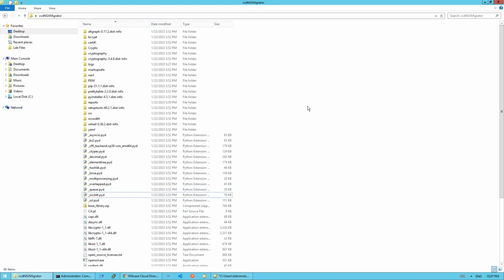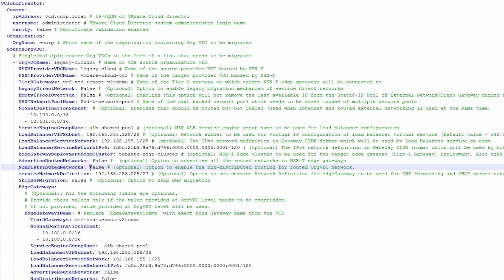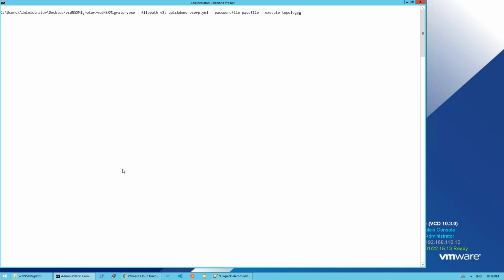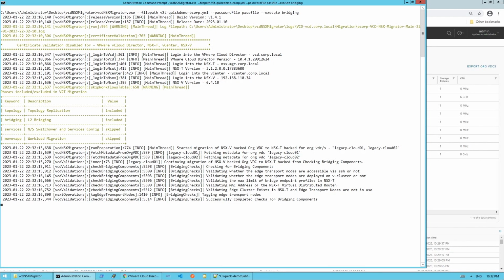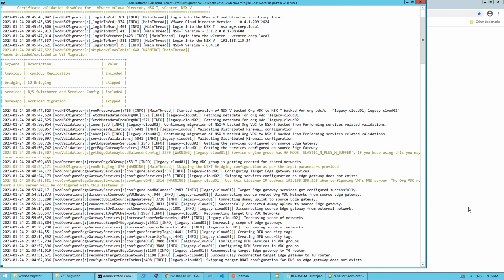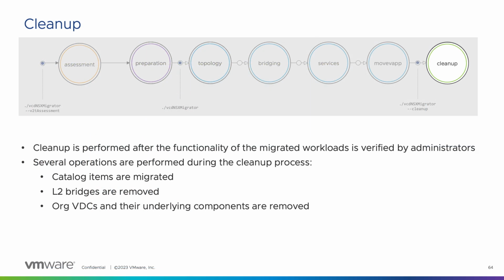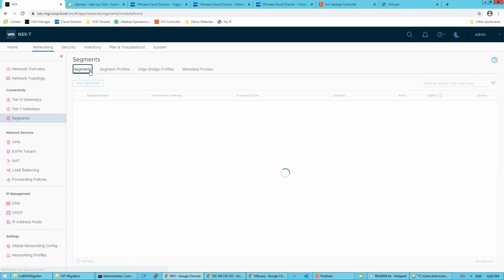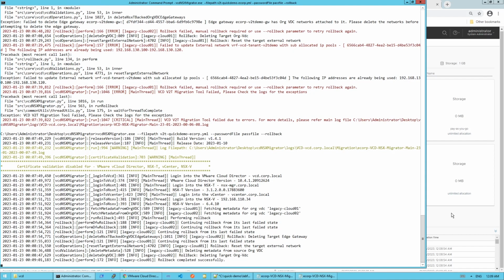VMware Cloud Director NSX-V to NSX-T Migration l Part 2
In the second part of this two part series, Joseph Polcar and Matt Elliott complete the V to T migration process that was started in Part 1. This video provides an overview of the YAML configuration file used by the migration tool, a walkthrough of what happens during each phase of the migration, and how to perform a rollback. Link to Part 1